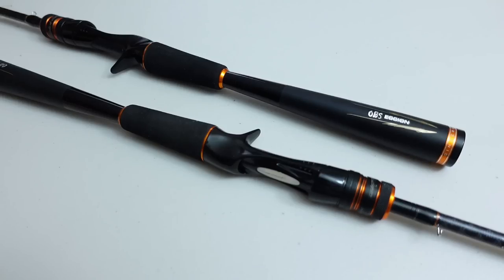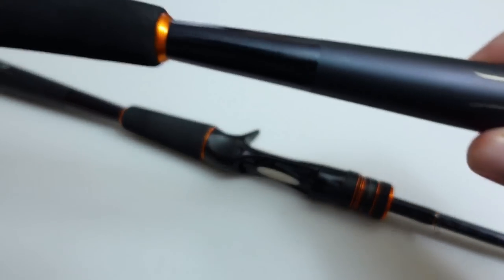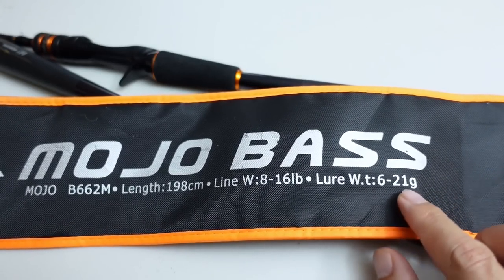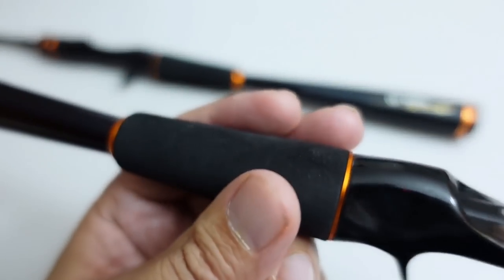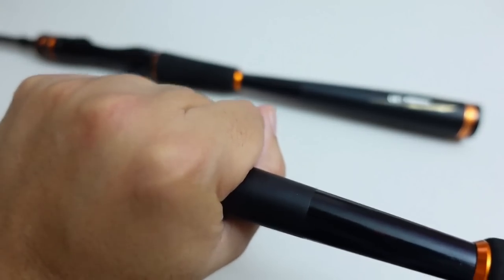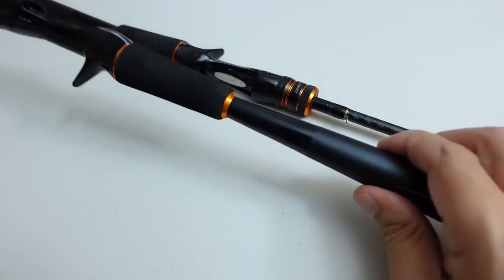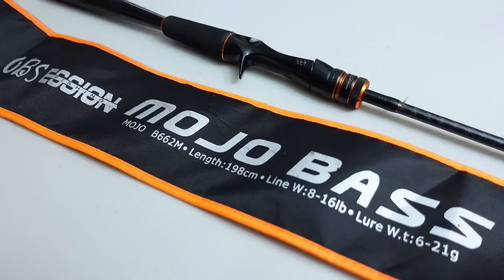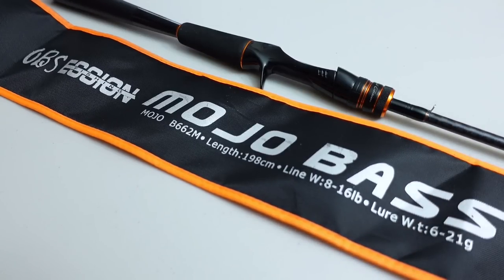EVERYBODY WANTS THIS ROD??? I tell you the TRUTH about it!!!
Here is where you can buy the Obsession Mojo Bass rod